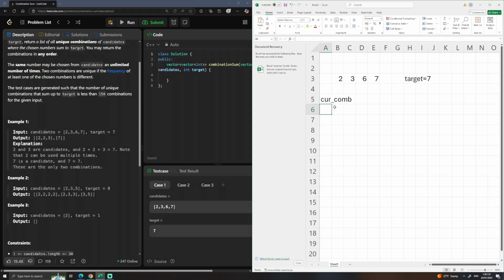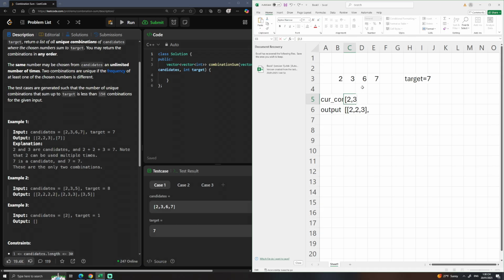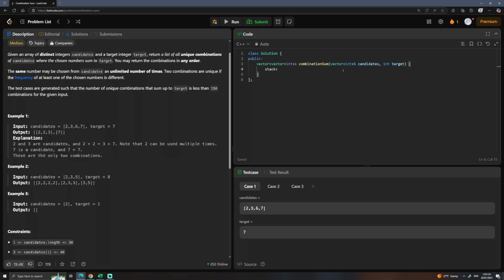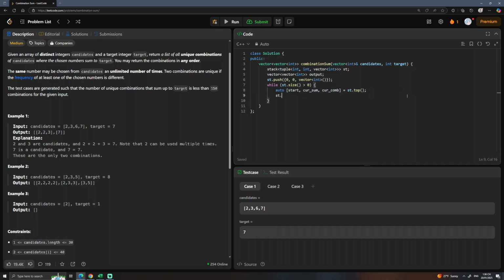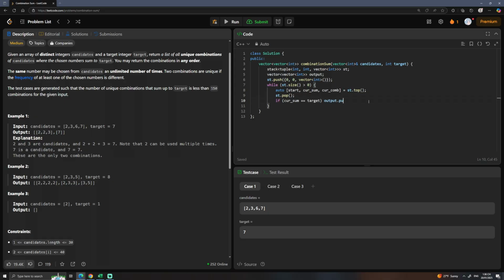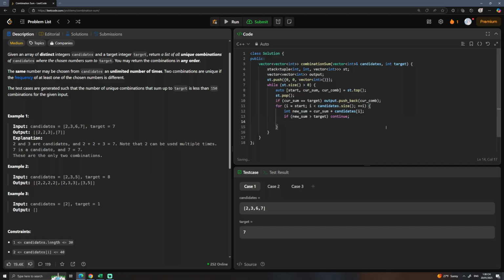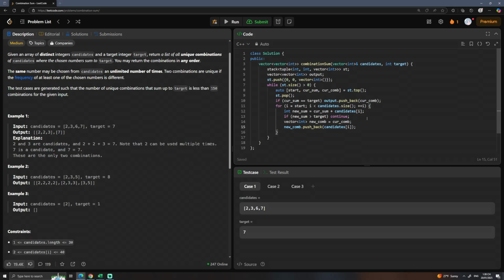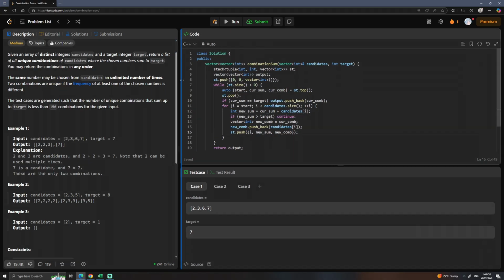Grinding Leetcode - Day 4 (Combination Sum)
Music too loud XD